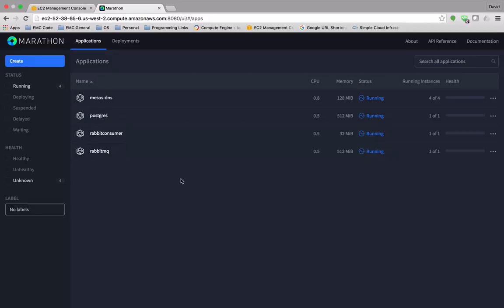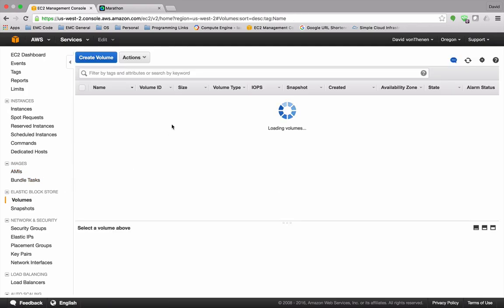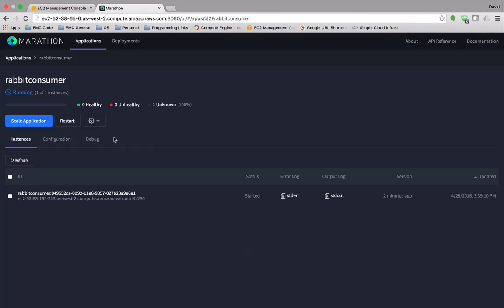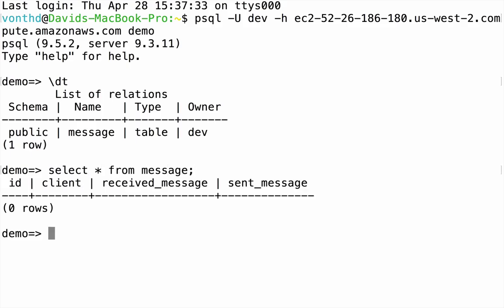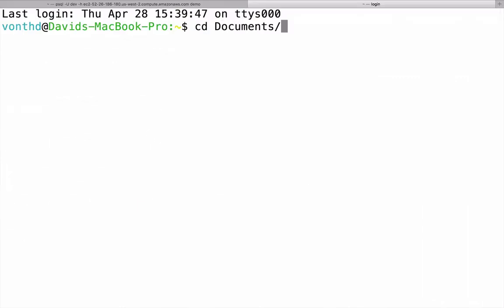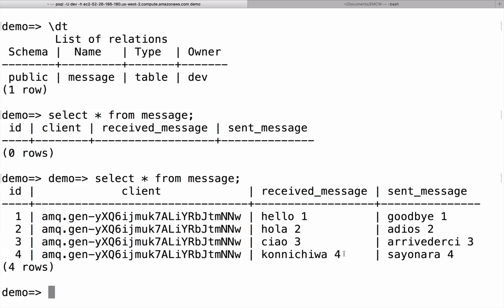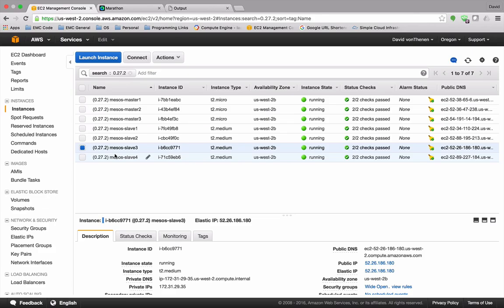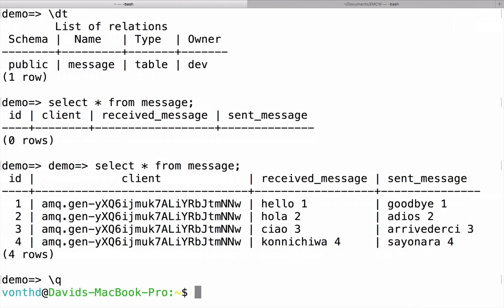EMC World 2016 Bonus: RabbitMQ Consumer/Producer w/ External Storage DEMO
EMC World 2016 BONUS: The demo that never happened...

This video demo was destined to be used at one of my sessions at EMC World 2016, but due to time, that demo never happened. However, I did build out all the components and record that demo with the plan to use it.

An RabbitMQ Consumer/Producer application written in Golang was the foundation for this demo. The Producer application would publish rabbit message on the rabbit bus and the Consumer application would take those messages and persist them in a PostgreSQL database backed by an Amazon EBS volume. The demo covers what happens to the application when we encounter issues in the datacenter and experience a Mesos node failure.